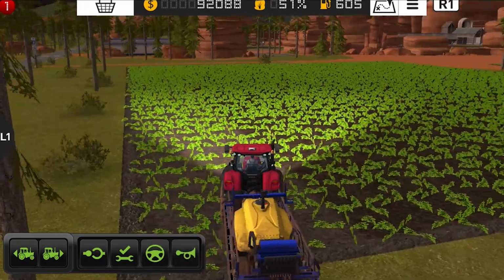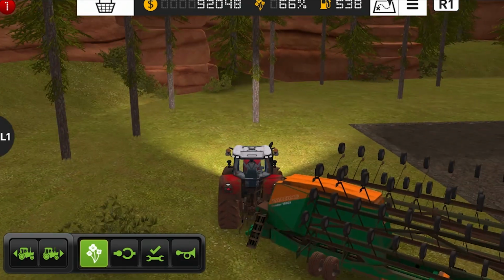Farming simulator 18 Gameplay# 128- Great canola production! Fs 18 android ios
Today we will harvest Canola on large scale in Farming simulator 18 (fs18). This is very intresting video. I hope you will enjoy this video...

Your Subscription is really Very very Important for me. If You Like This Gameplay, I am Sure That You Will Like to see more Game Plays.

Follow Us to get latest channel updates and games news!

Cantabria Infinite map gameplay and tutorials!

I will delete this video within 24 hours/soon if it is Damaging/infringing Someones property/rights or if this video irritate you. Thanks A Lot!!